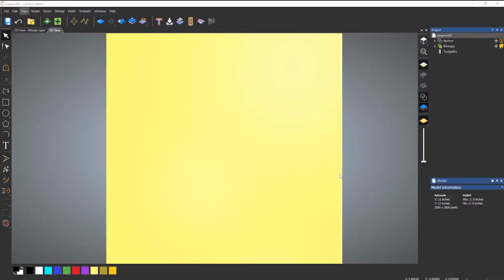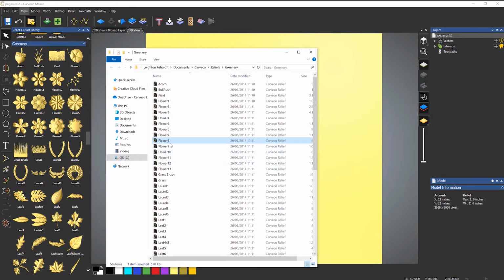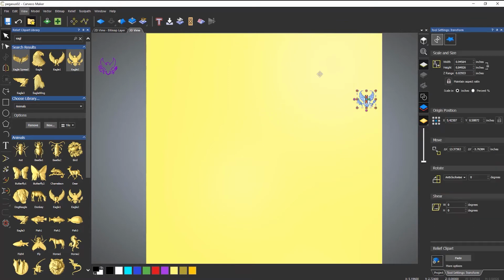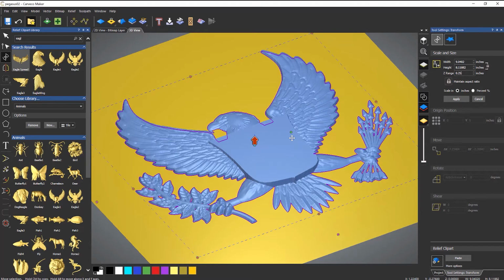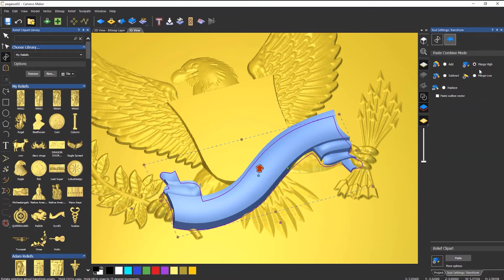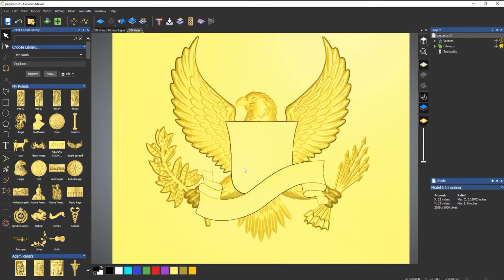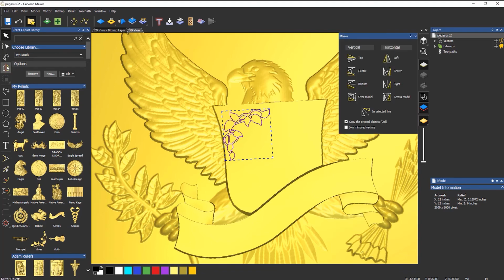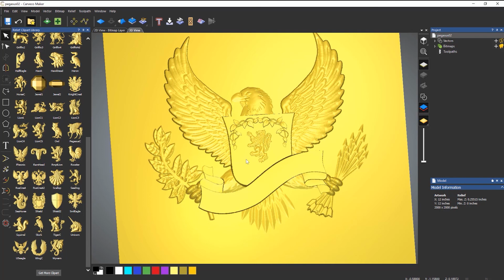Carveco Maker: Relief Clipart Library